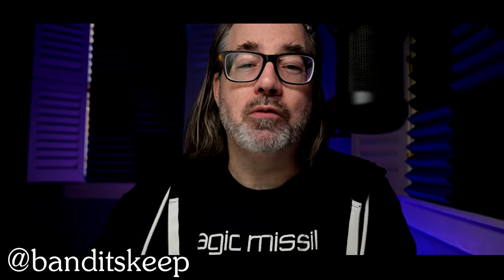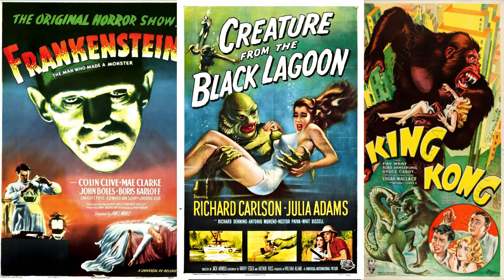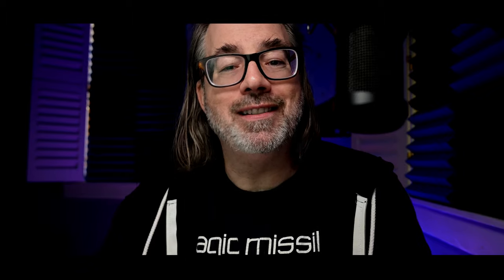Sympathetic Creatures in D&D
Monsters for October!
Frankenstein's Monster, King Kong, and the Creature from the Back Lagoon - how to use sympathetic monsters in D&D. These monsters are great for horror and Halloween. Still, they can also be used to tell compelling stories about the human condition to test the morals of your adventuring party.

DCC Rulebook Hardcover:

How to make your D&D Combat more Dynamic

dmtips Sympathetic Creatures in D&D